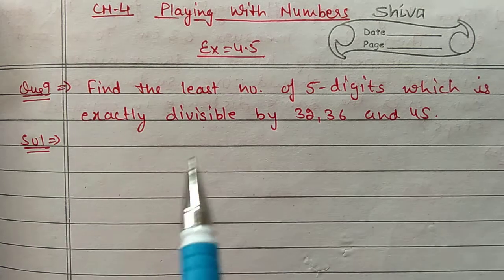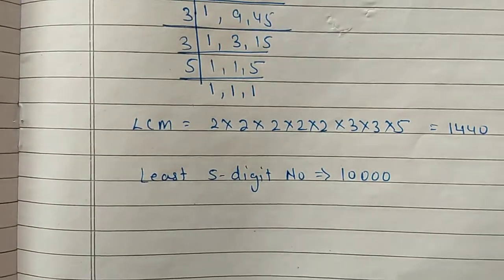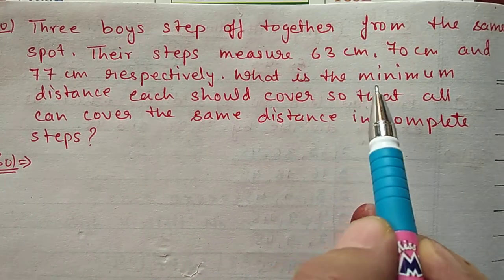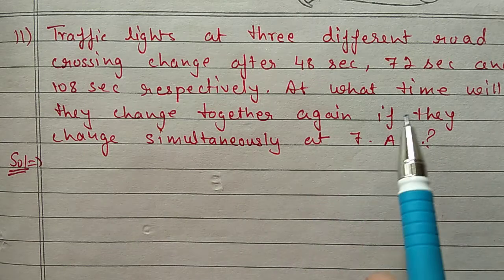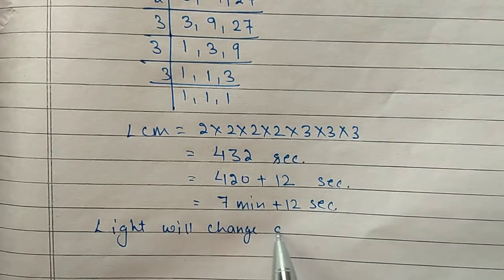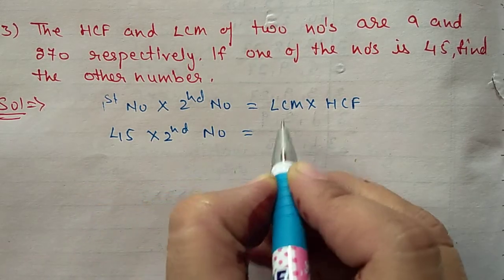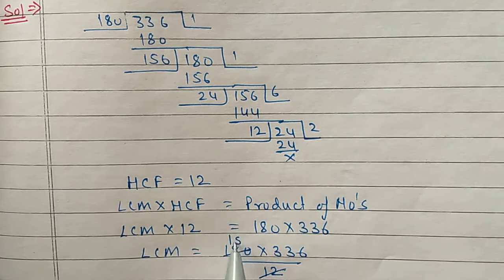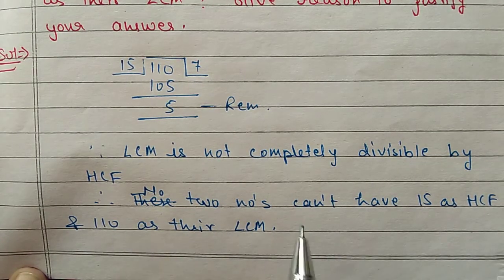Class 6th ICSE Math | Ch 4 - Playing with Numbers | Ex 4.5 Qus 9 to 14